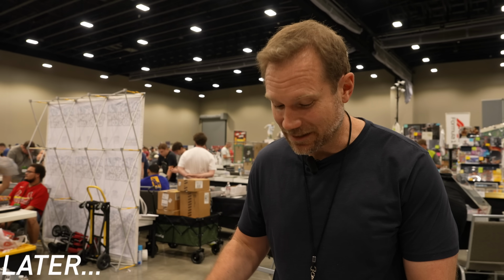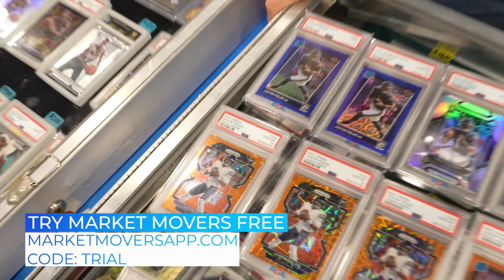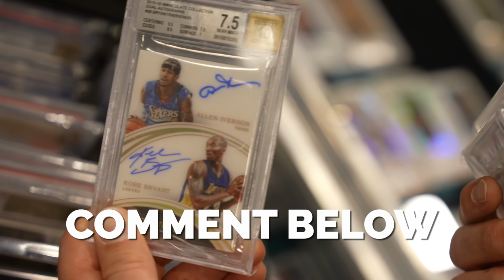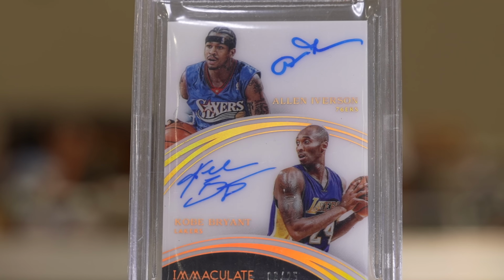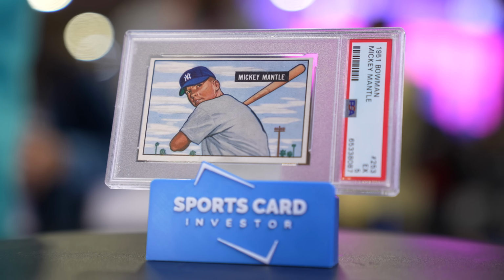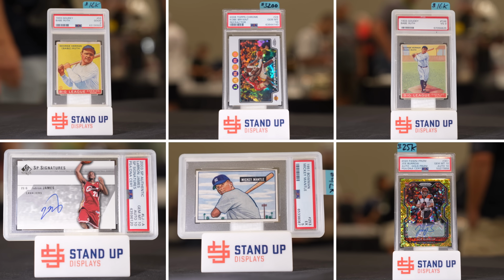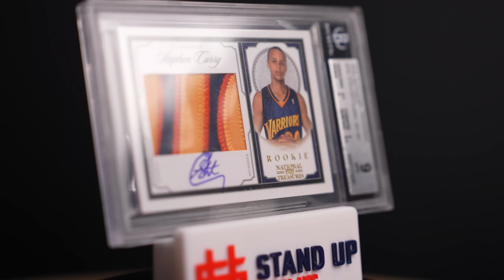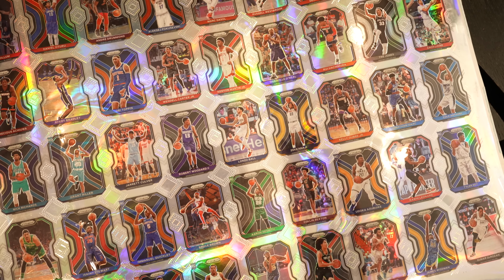I Traded $131,000 For One Card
I've set up a dealer booth at the Dallas Card Show in hopes I get some great trade offers walking my way.